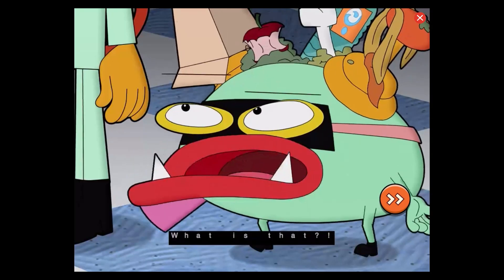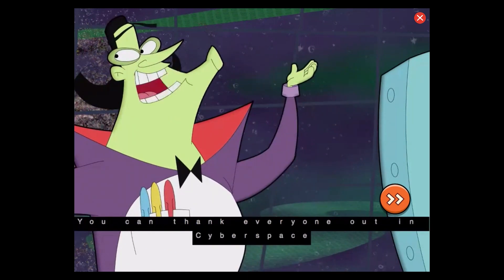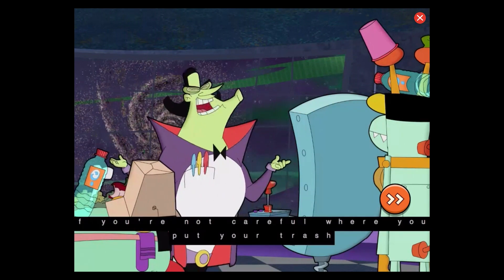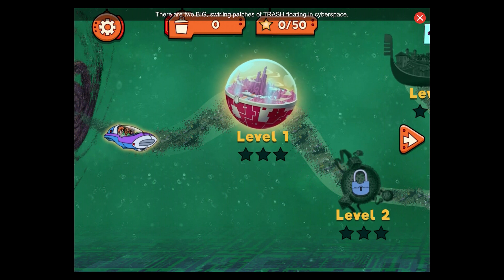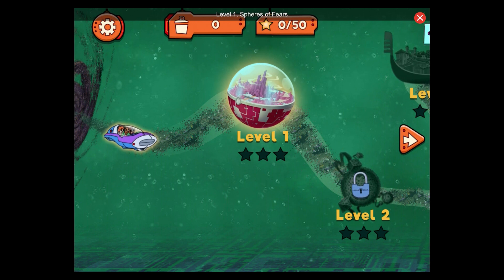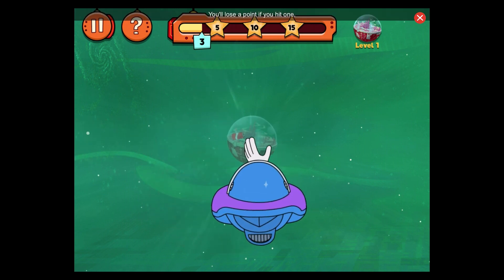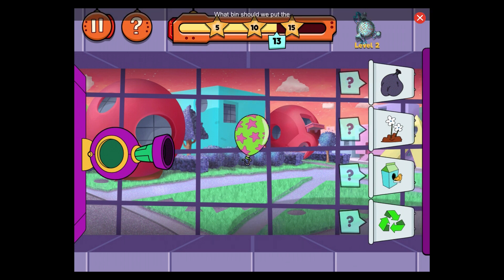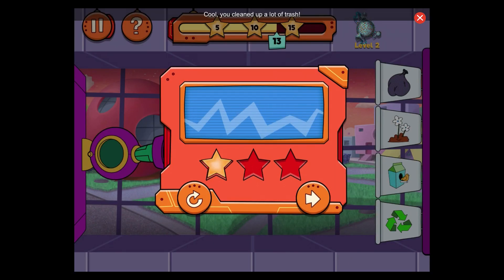Space Waste Odyssey - ⭐Cyberchase PBS GAMES | Best App for kids⭐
⭐Appstore : shorturl.at/npPSU
⭐Playstore : shorturl.at/abX06

🎮 Space Waste Odyssey
It is important not to throw trash randomly, and it is also important to clear up the waste, and these are valuable lessons you are going to learn in one of the newest Cyberchase Games online that our team has to offer everyone here for free right now, as we have not added new content on this page in quite a while, and something tells us that you are going to enjoy this game a lot, from start to finish, just like we have had. You are going to space, so why would you not? Now, this next part of the article will teach you what to do and how, so if you read this to the end you should do just fine. You are going to explore different parts of the universe, and you are going to use the mouse to control your spaceship, with which you need to grab all of the trash you find along your way, in order to clear up space of the waste it has in it. Good luck, have fun, and make sure that you check out the other games we have added this category in the past, as you might not have played them before, and not know how great of an experience they are!